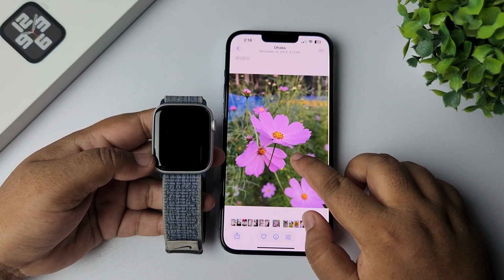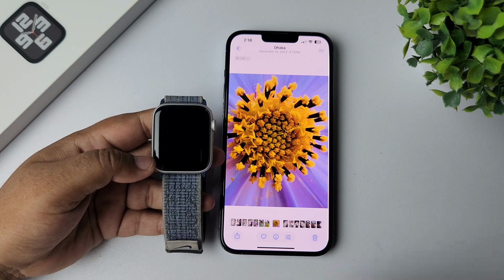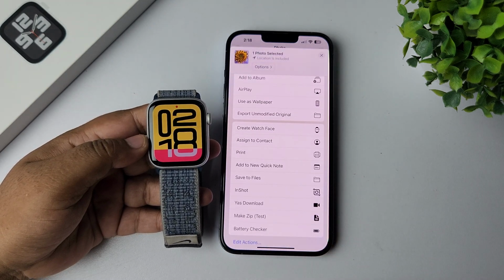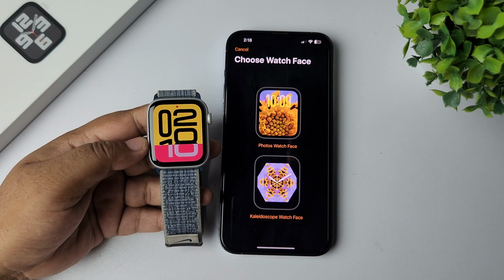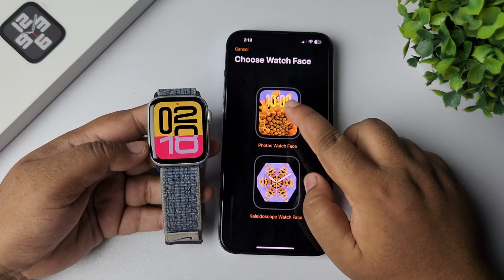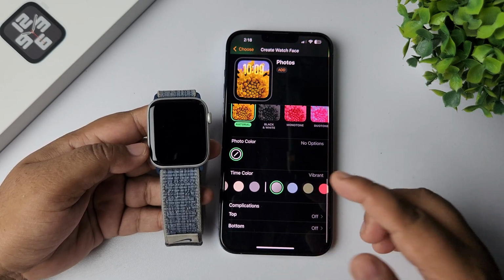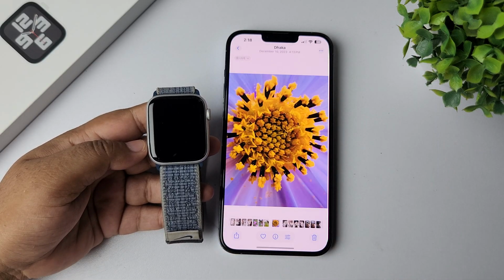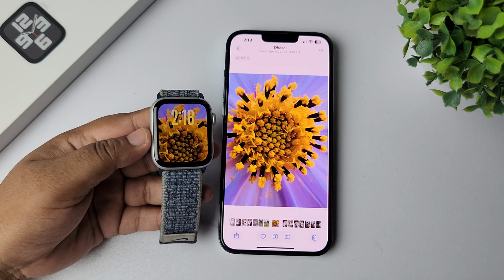How to Set a Live Wallpaper on Apple Watch Series SE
Setting a live wallpaper on the Apple Watch SE allows you to personalize your watch face with motion effects. While fully animated live wallpapers like on iPhone aren’t supported, you can use Live Photos to create a similar effect. When set as a watch face, the photo animates briefly when you raise your wrist or tap the screen. It adds a dynamic, personal touch to your Apple Watch experience.